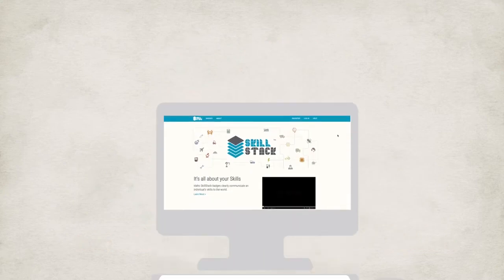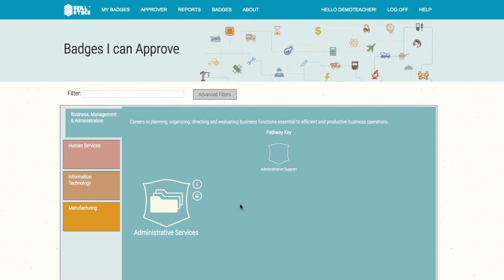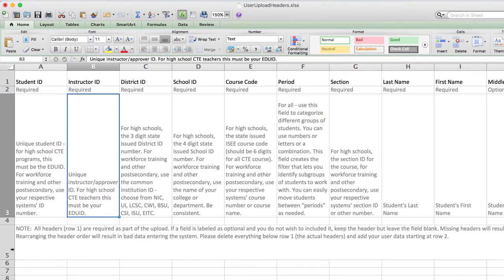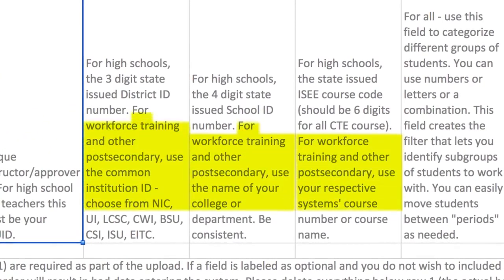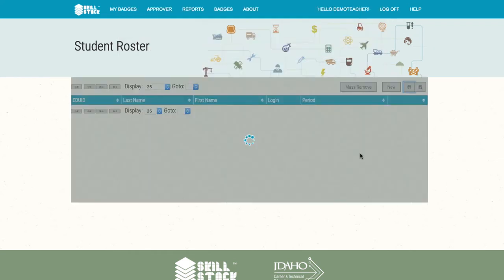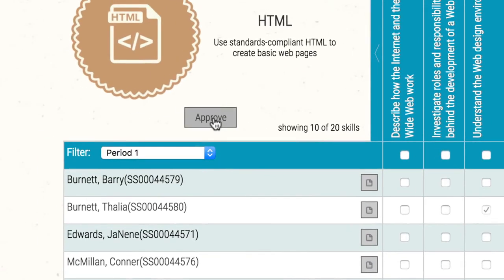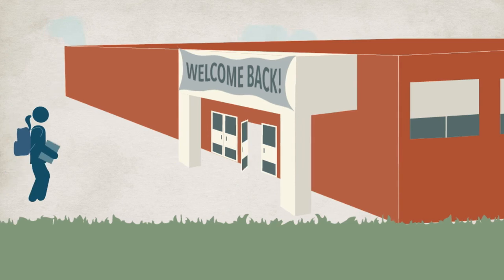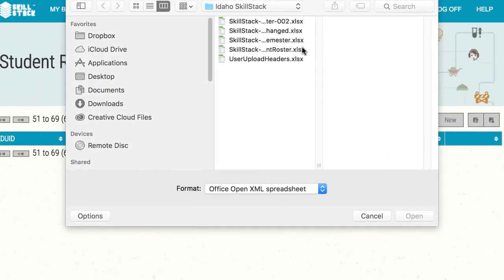Idaho SkillStack® For Educators